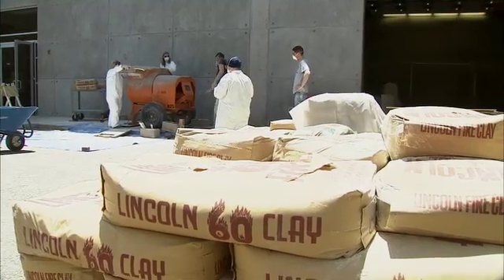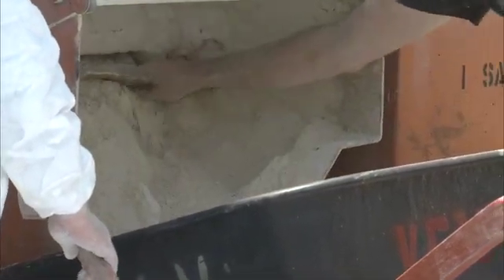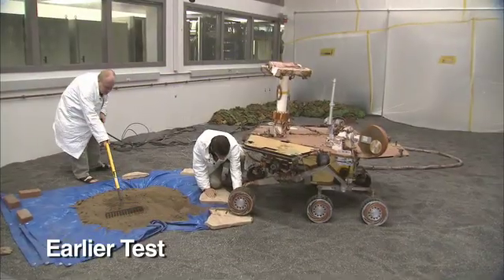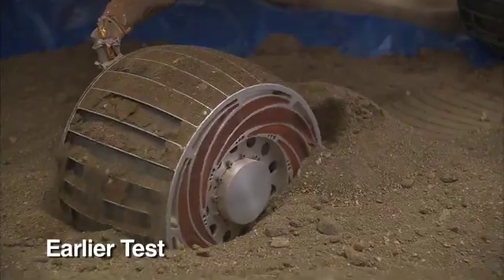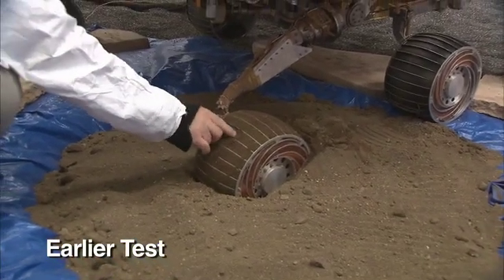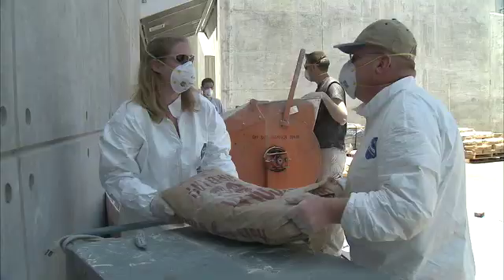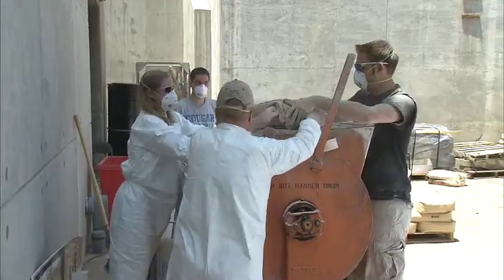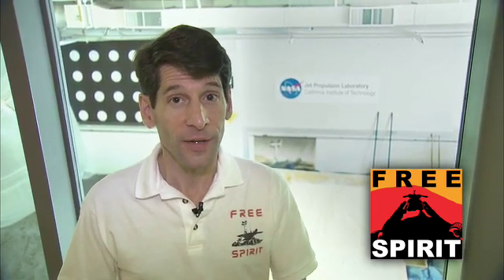JPL Free Spirit Update - June 26, 2009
While the Spirit rover is embedded on Mars,  engineers are working to create a Mars-scape on Earth to test an escape plan.
The latest in JPLs Free Spirit Update.